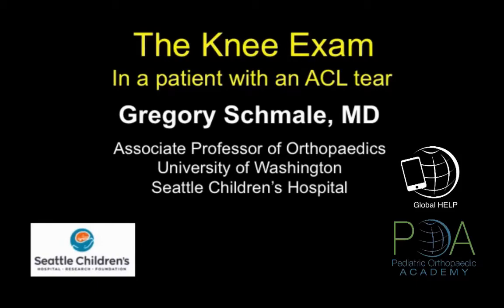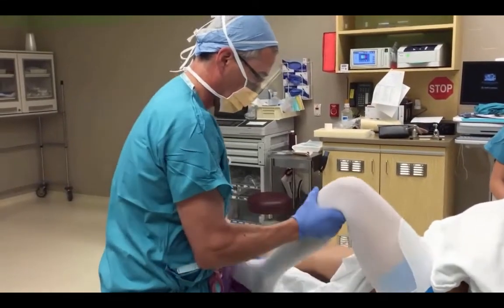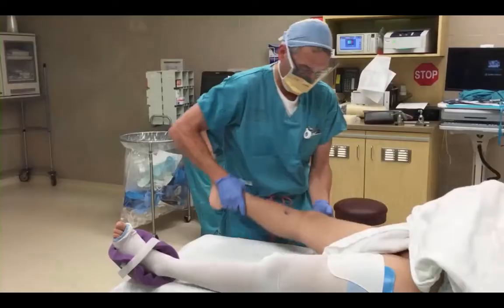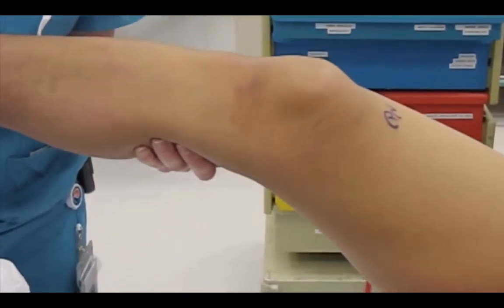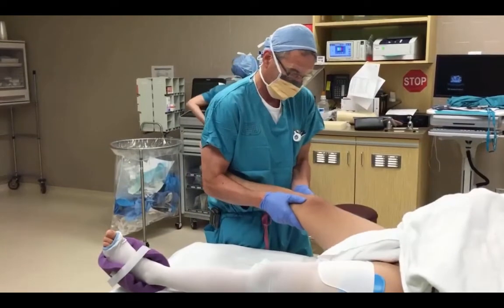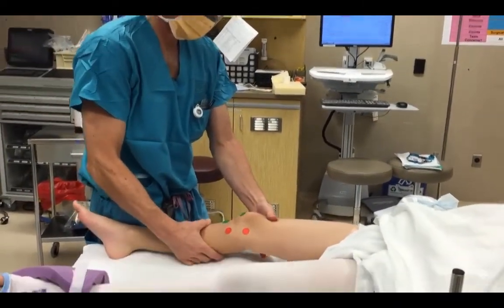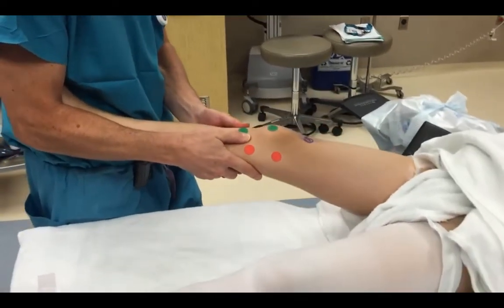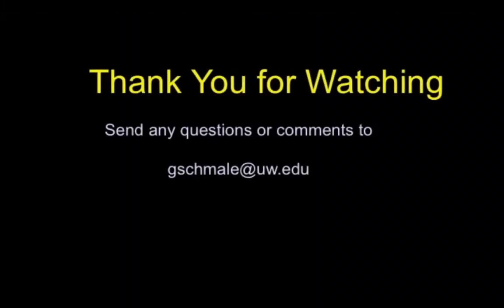The Knee Exam In A Patient With An ACL Tear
Dr. Gregory Schmale's short, simple, and helpful example of how to examine an ACL tear.